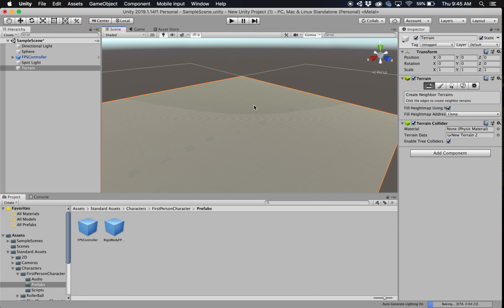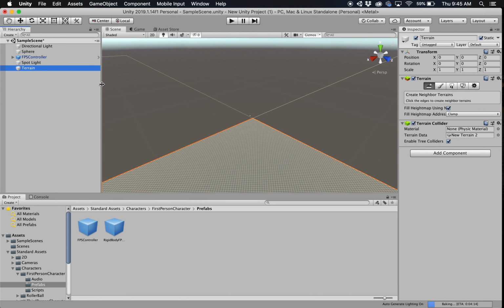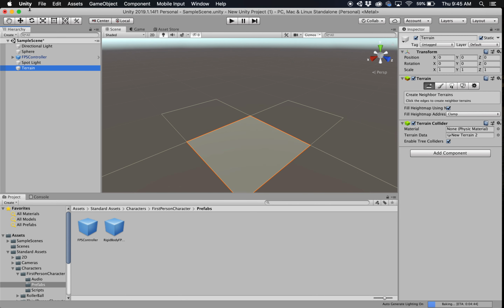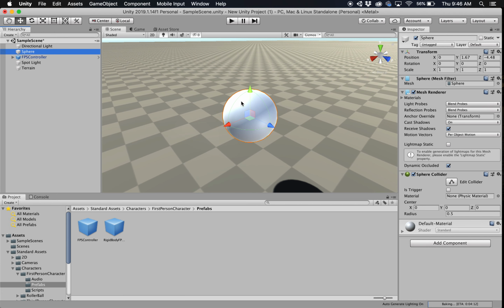5 Set up Terrain